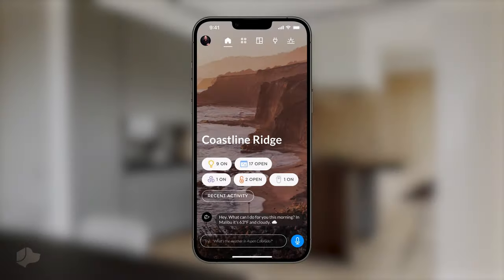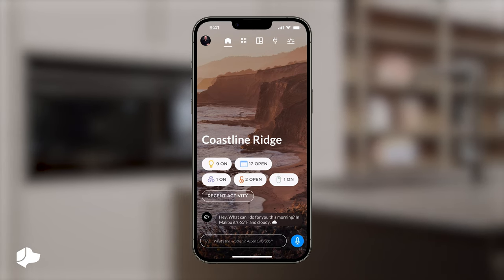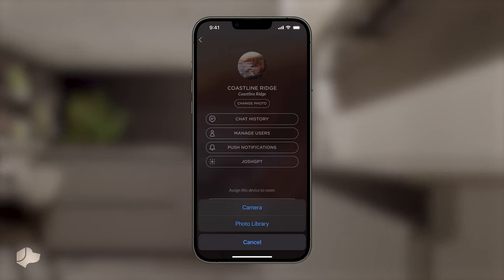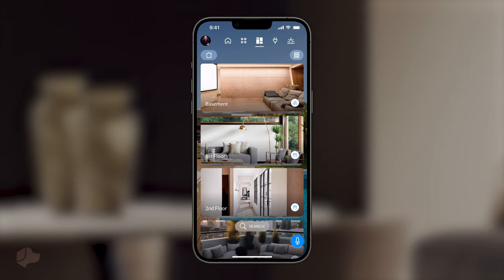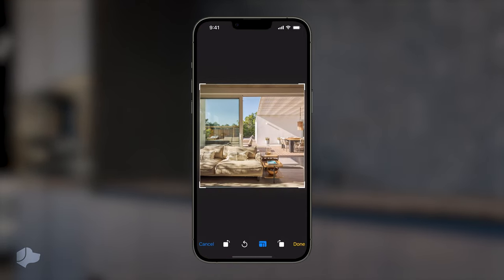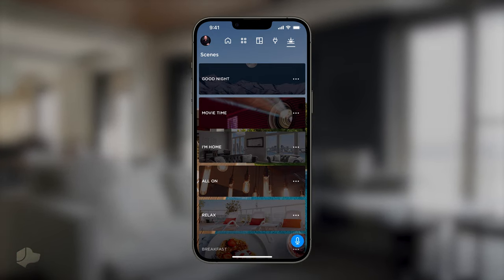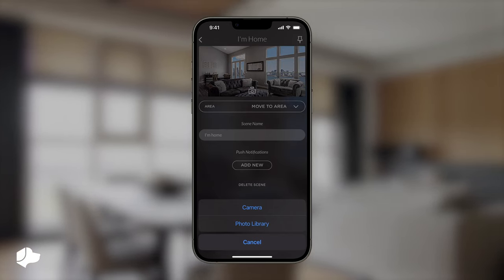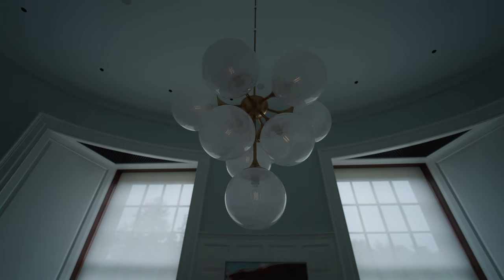Josh App Tutorials - Image Personalization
Simple. Private. Magical.

Experience the future of home automation with the Josh App - your ultimate solution for effortlessly controlling and customizing your smart home environment through a sleek, intuitive interface.